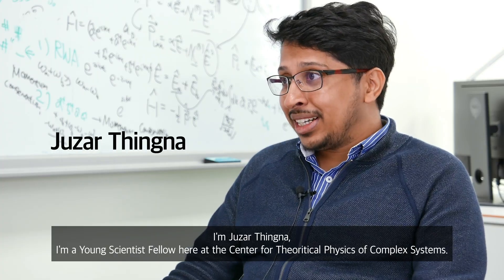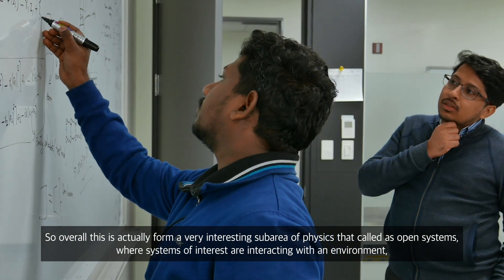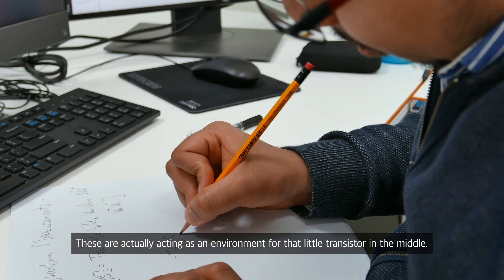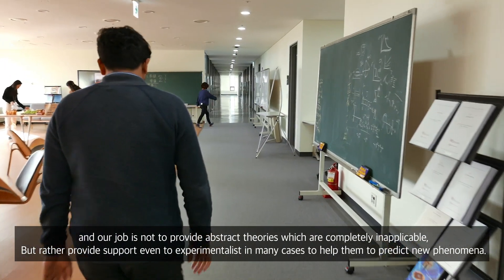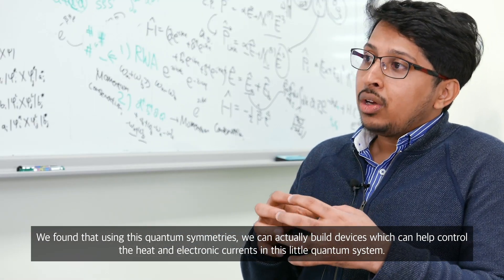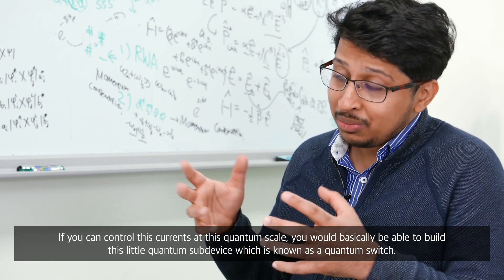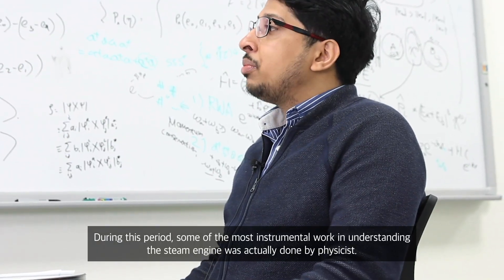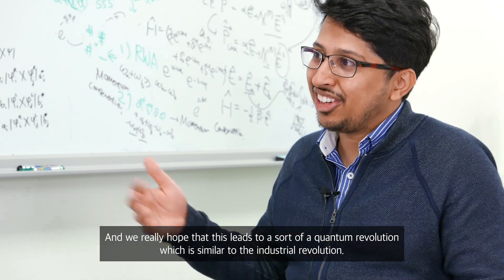IBS People_Juzar Thingna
IBS People_Juzar Thingna of the Center for Theoretical Physics of Complex Systems